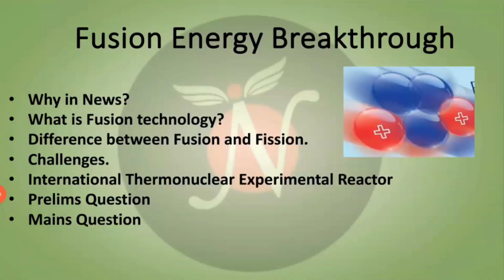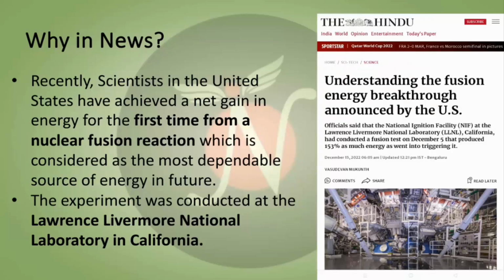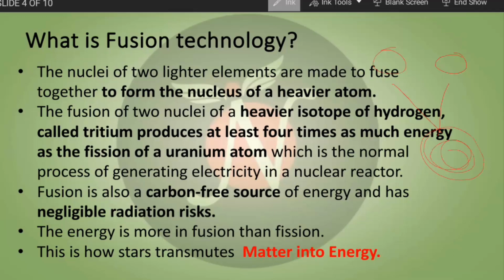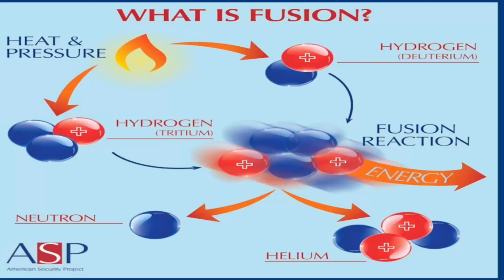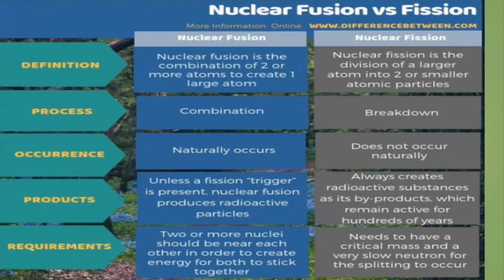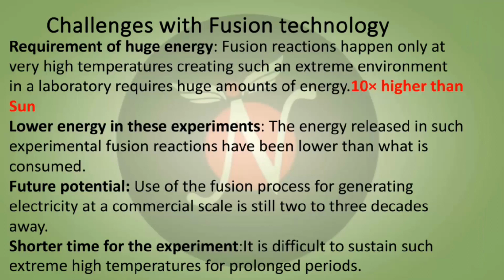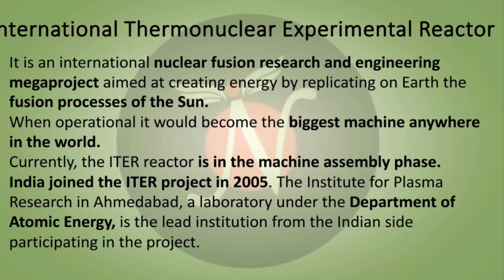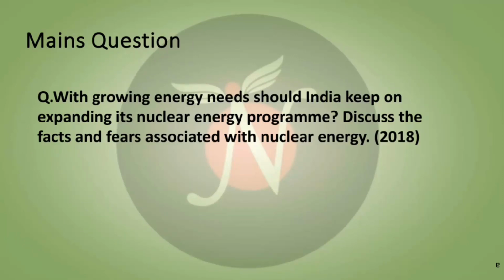Fusion Energy Technology | Focus Of The Day | UPSC CSE | Analyst IAS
Using powerful lasers to focus enormous energy on a miniature capsule half the size of a BB, scientists at the Lawrence Livermore National Laboratory in California started a reaction that produced about 1.5 times more energy than was contained in the light used to produce it.

01, Old Rajinder Nagar Market, New Delhi -60